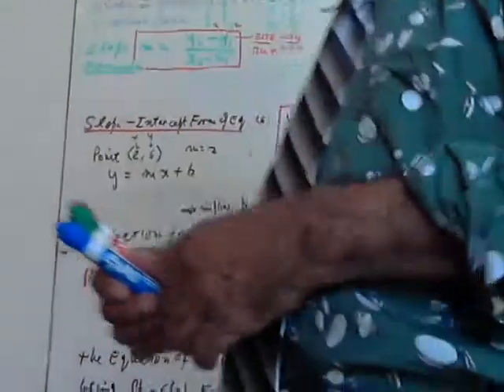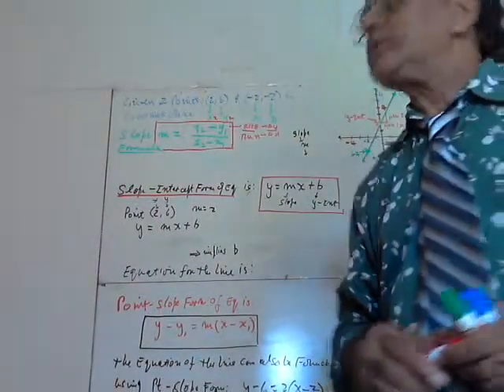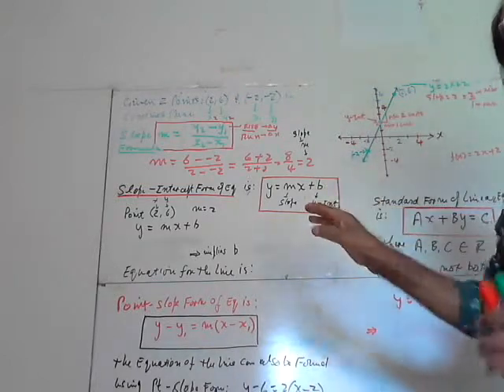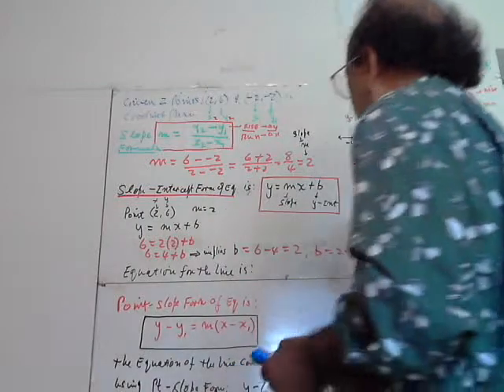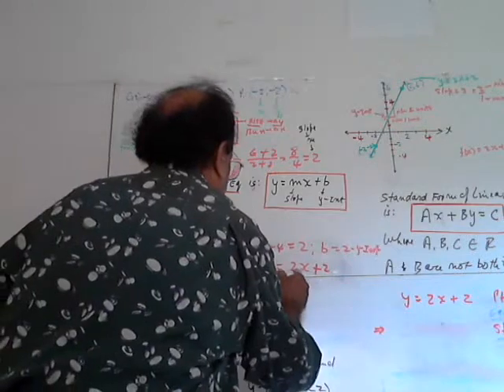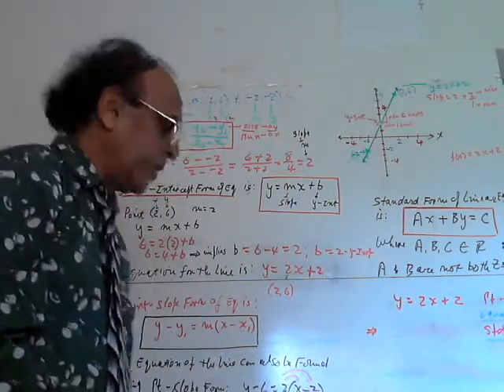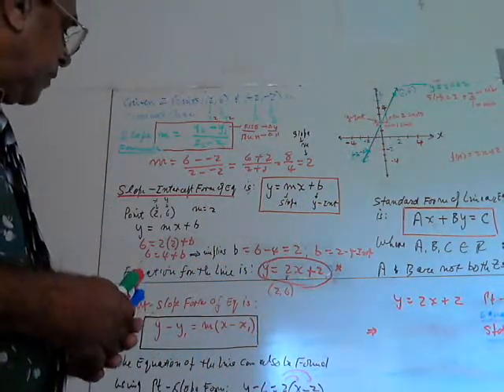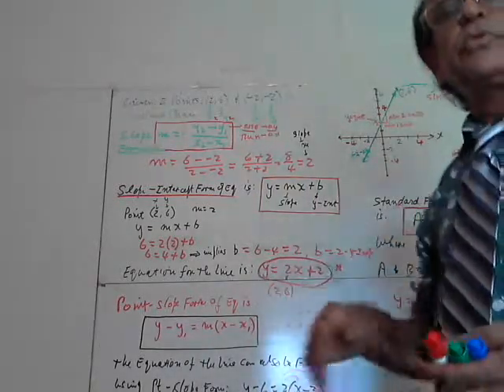PROFESSOR HATRAM LECTURE EXPLAINES FINDING SLOPES AND EQUATIONS. Video 386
PROFESSOR HATRAM LECTURE EXPLAINES FINDING SLOPES AND EQUATIONS STUDENTS.